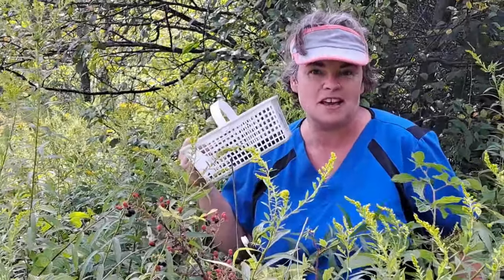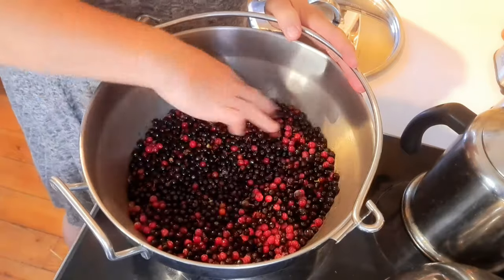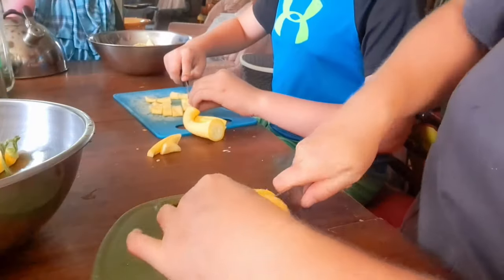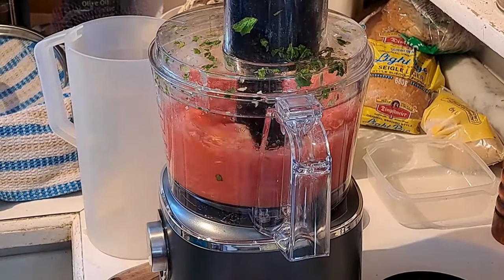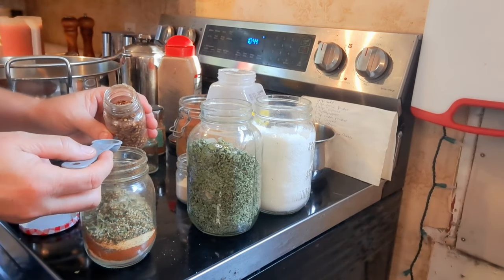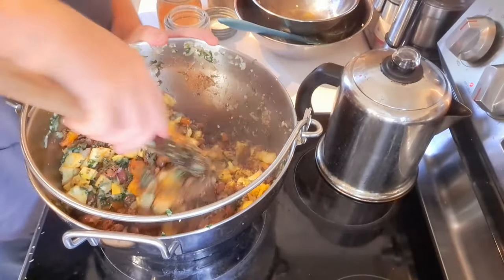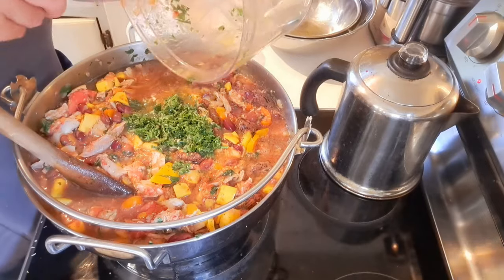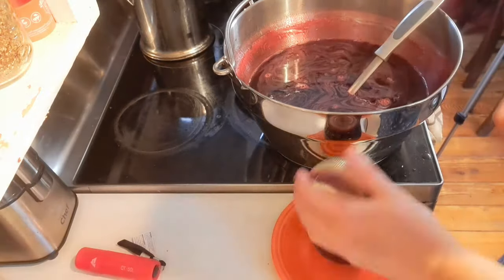EVERY BIT COUNTS CHALLENGE: Week Four August 2023 Preserving The Productive Home Garden!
Week 4 of the Every Bit Counts Challenge has been another busy week. At this time of the year, every bit does count and apples and tomatoes are ready so let the serious canning begin! It is amazing to keep track of what we produce over the every bit counts challenge and this challenge has us looking at every bit and really making it count.